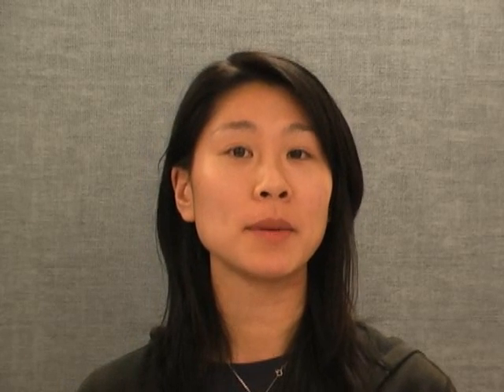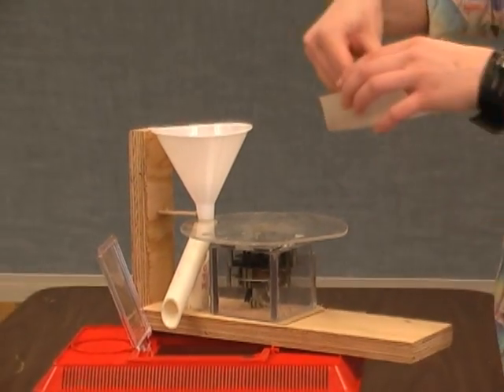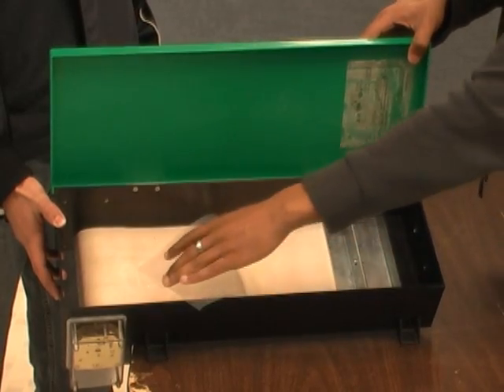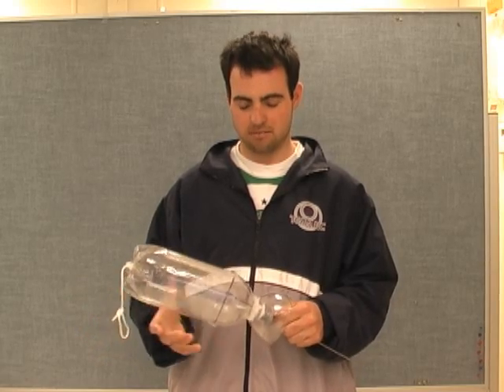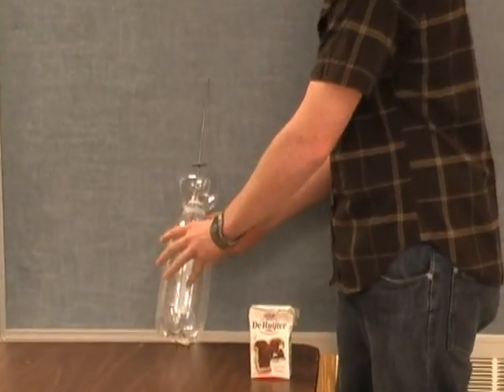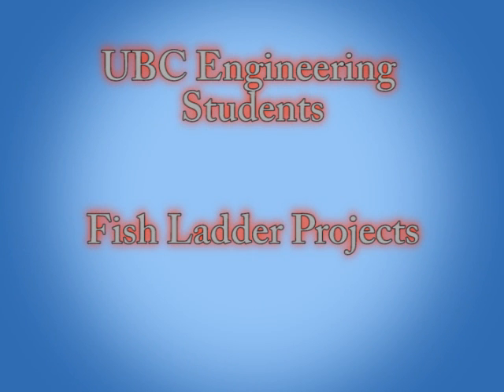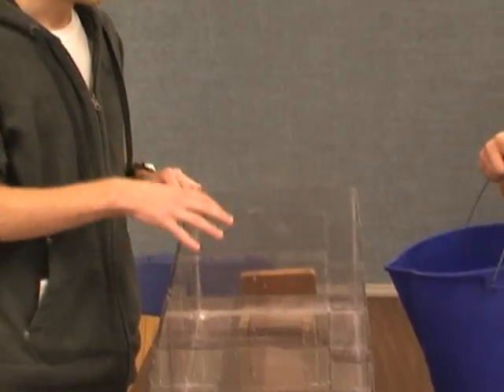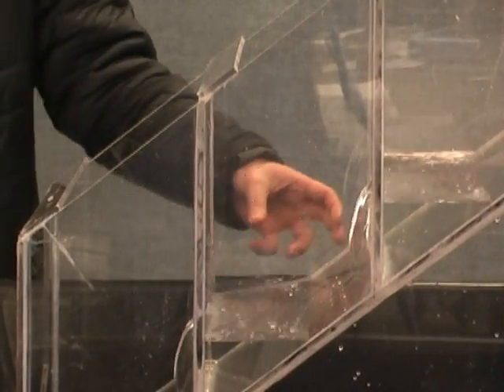Engineers Projects Presentations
After the projects were designed and built, the engineering students presented them to a Grade 5 class, on Feb. 24, 2008